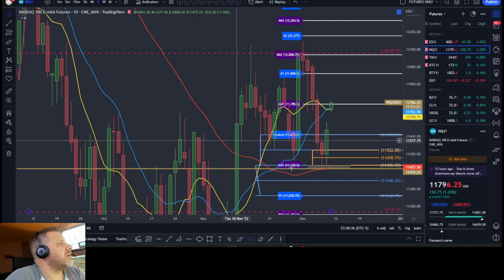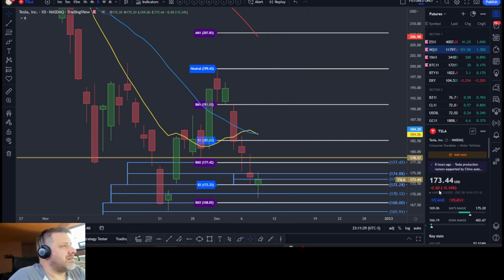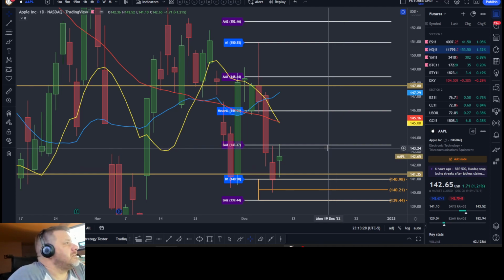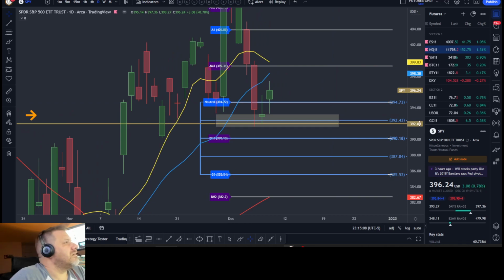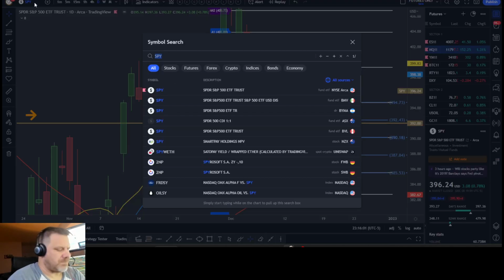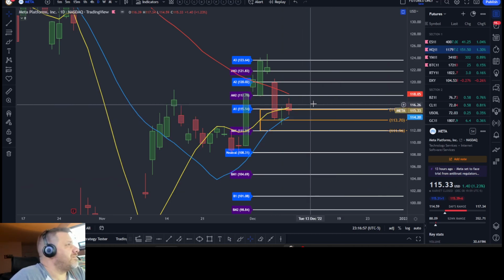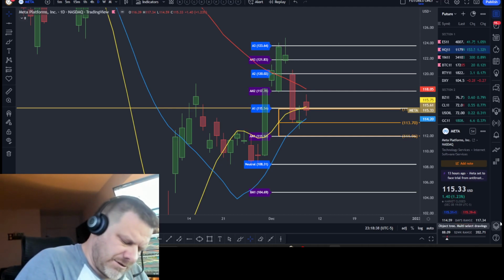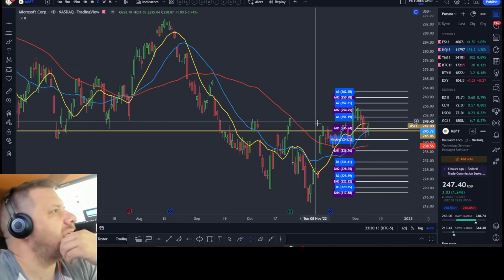Recap on FUTURES TSLA AAPL SPY META SPX Looking Good.